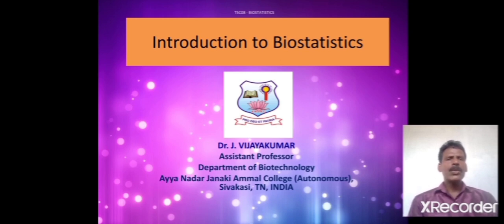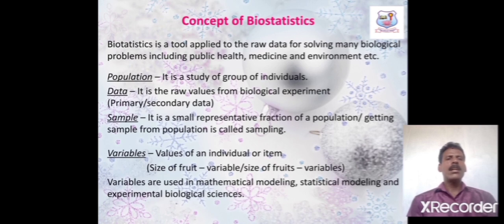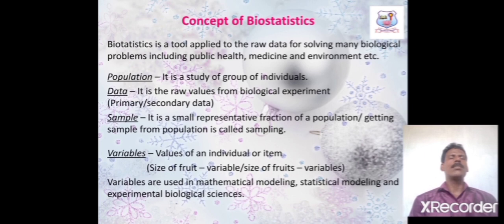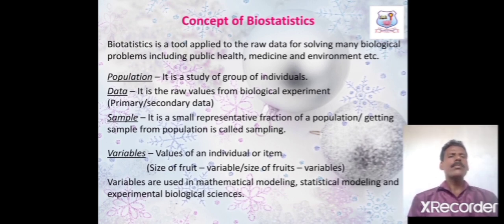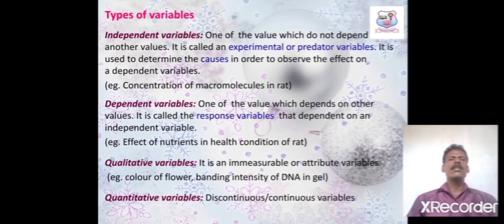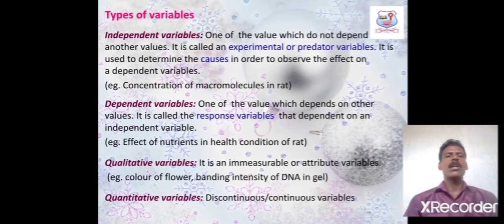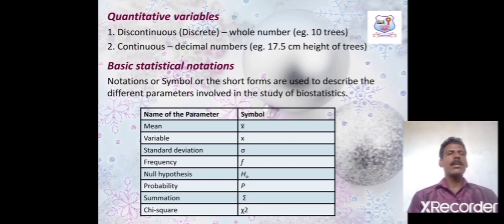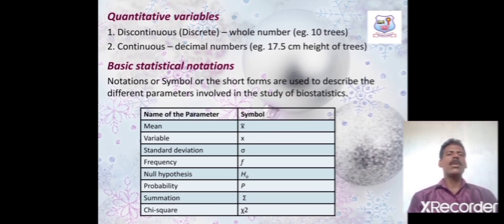Introduction to Biostatistics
T5C08 - Biostatistics: Dr.J. Vijayakumar